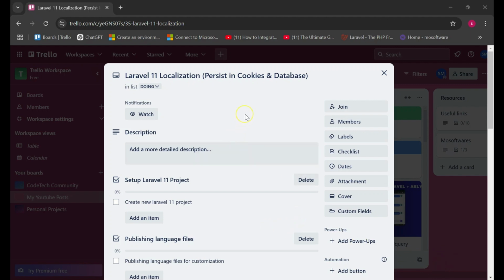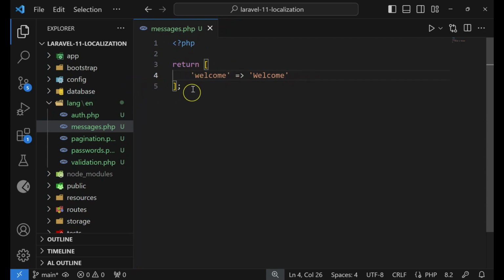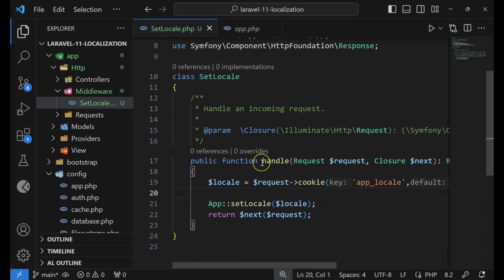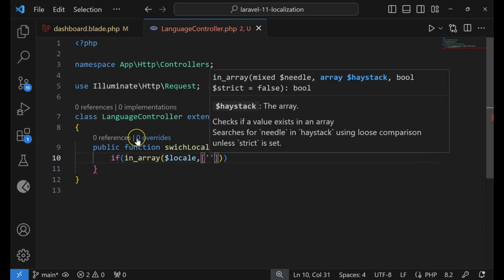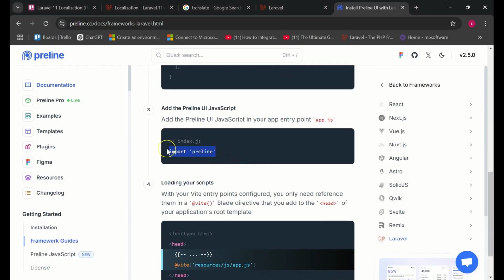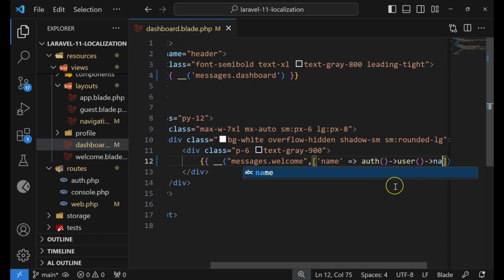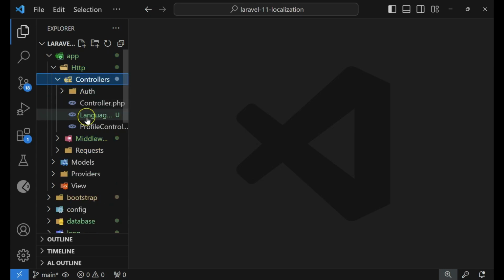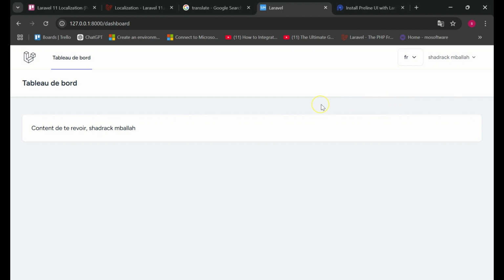Laravel 11: The Ultimate Guide to Building Multi-Locale Apps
Learn how to implement localization in Laravel 11! 🌐
In this tutorial, I'll walk you through step-by-step on how to switch languages dynamically in a Laravel app using cookies for persisting user preferences.

👇🔊 Important thing to understand:

Cookies vs. Database:
- Cookies are lightweight and store the preference directly in the browser. They’re ideal for users who aren’t logged in.
- Database is persistent and user-specific, making it suitable for logged-in users.

We'll cover middleware setup, route creation, controller logic, and language files, ensuring a seamless multilingual user experience.

Perfect for beginners and pros alike looking to add localization to their web applications! 🚀

Timestamps
0:00 Introduction
3:08 Laravel 11 project setup
5:00 Language files creation and customization
10:44 Language middleware creation and setup
13:13 Storing / persisting Locale using Cookies
20:50 Testing your locale / language to your blade files or views
22:51 Creating Language switching Controller file and set locale in your cookie's key
27:41 Setup Language switching route
29:19 Customizing your views to show Language changes / switching capabilities
41:42 Storing user language preferences in database